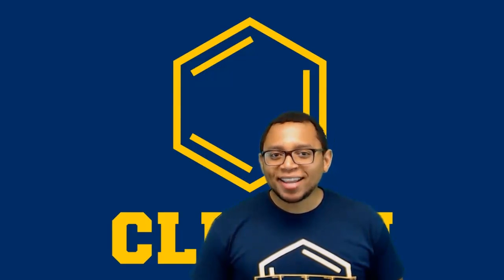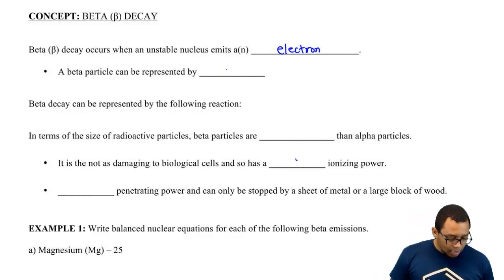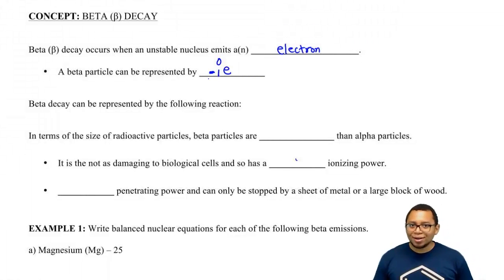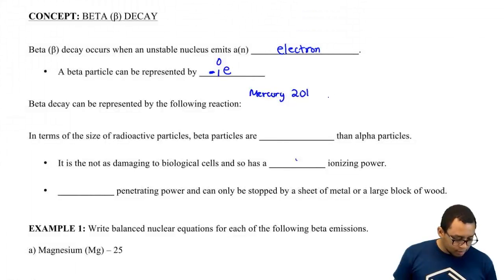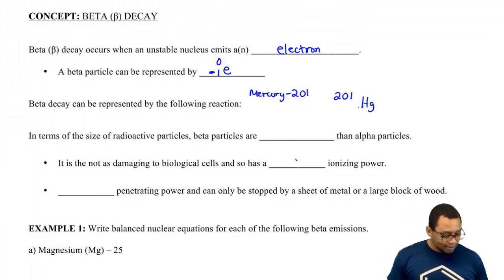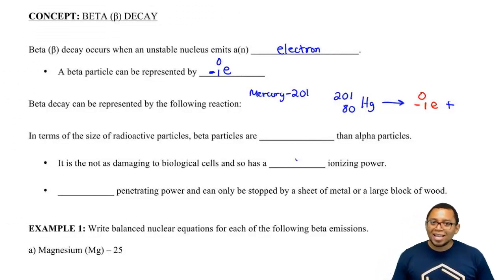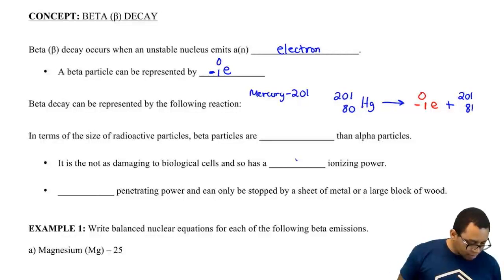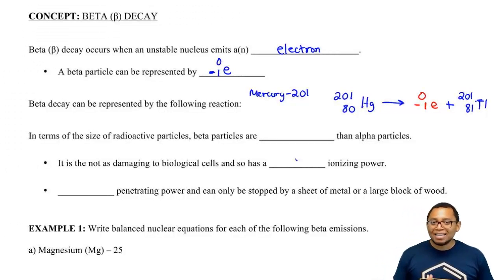Understanding Beta Decay or Emission